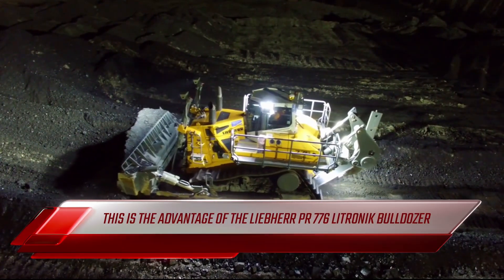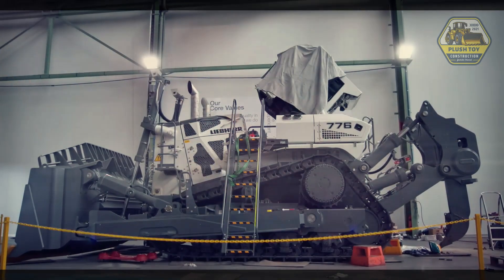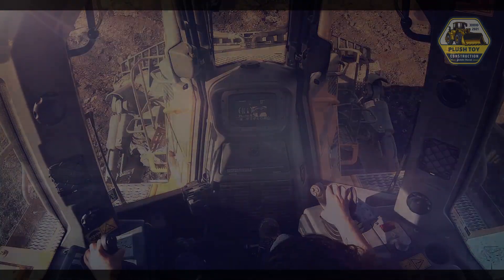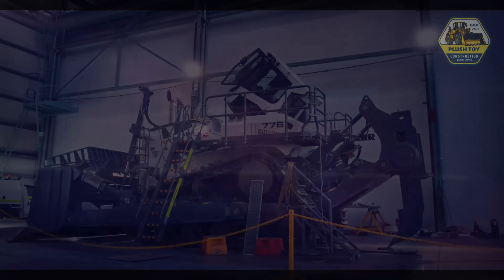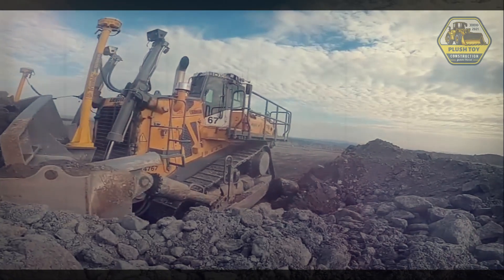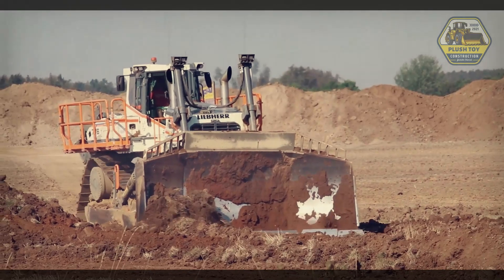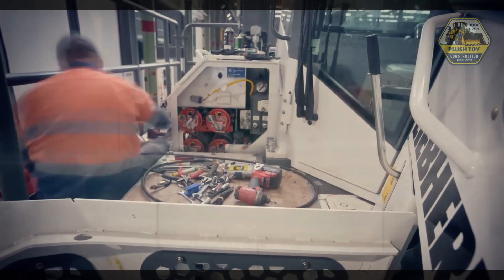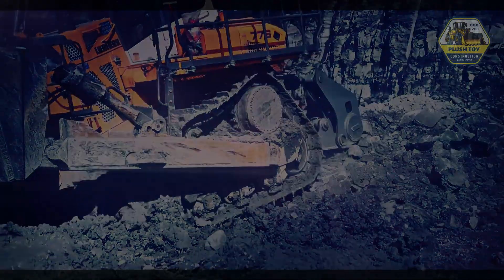Leveling Mountains in an Instant - This is the Excellence of the Liebherr PR 776 Litronik Bulldozer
The Liebherr PR 776 Litronik bulldozer is one of the heavy equipment specifically designed to meet the demands of heavy construction and mining work.
With the latest technology and sophisticated innovation, this bulldozer offers various advantages that make it the main choice in the industry.

Thumbnails are for illustration purposes only
Hi Friends,  PLUSH TOY !!! How are you today? Are you a fan of the world of aviation?